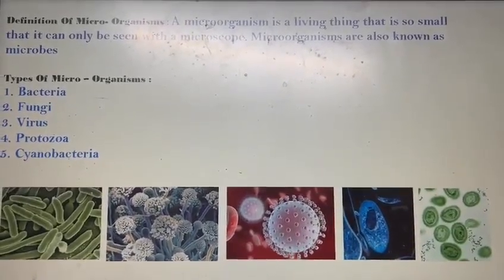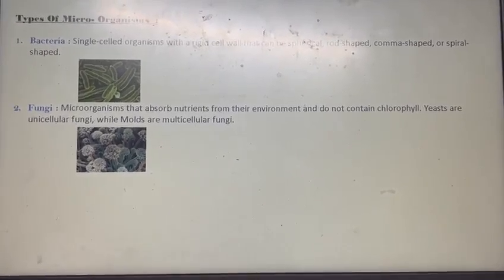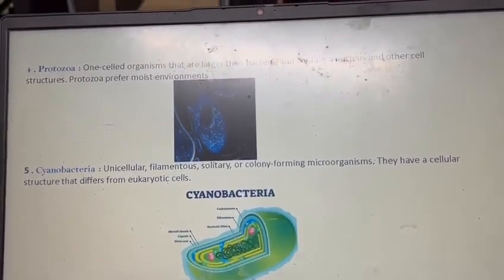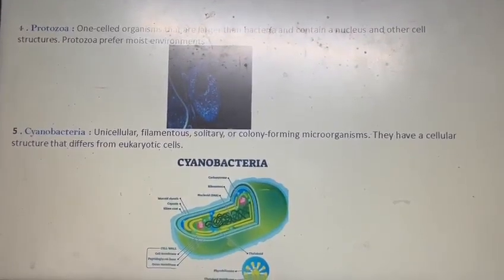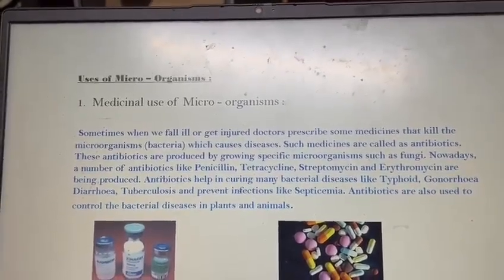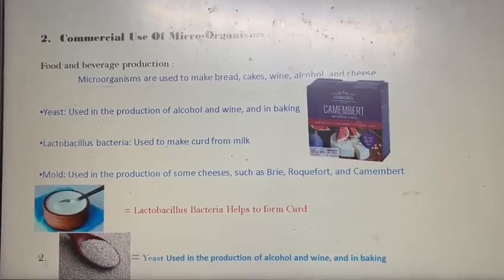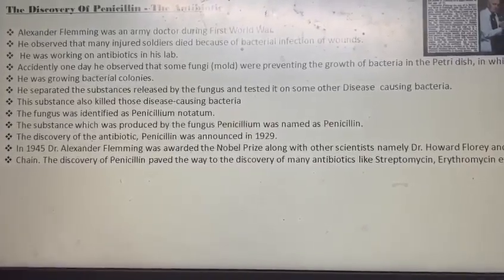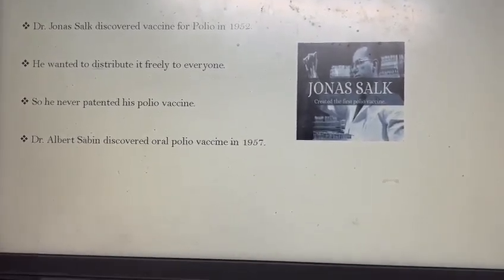WhatsApp Video 2024 11 02 at 15 04 35 f7c2dbd6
Easy way to learn and understand chapter of micro organisms class 8 th @sciece in life